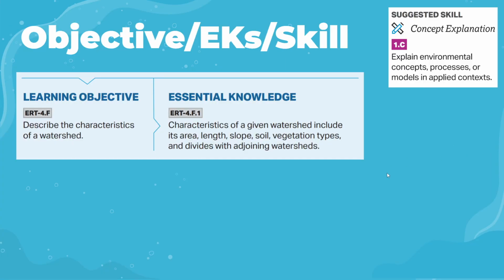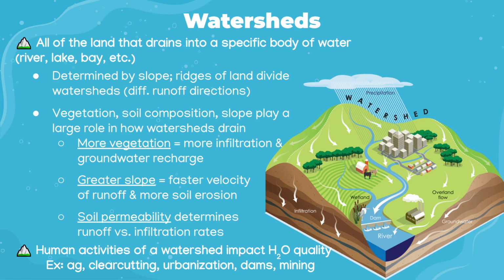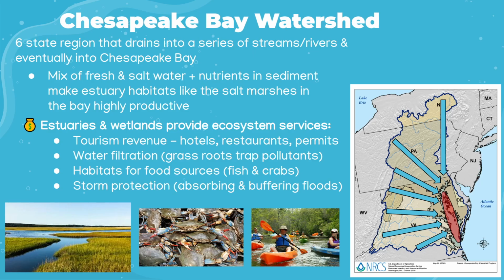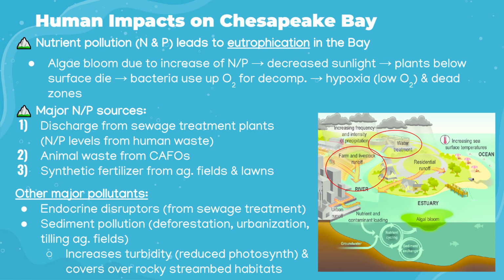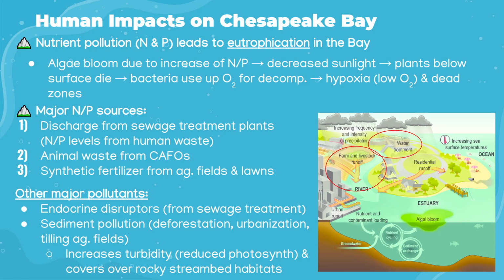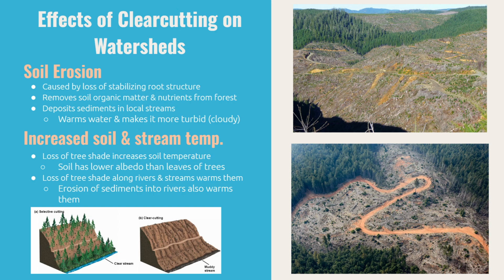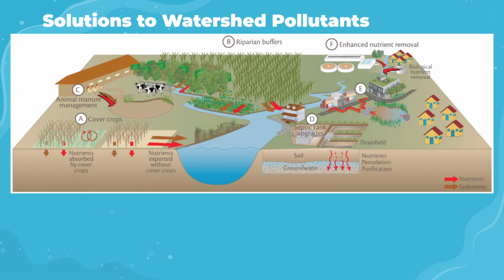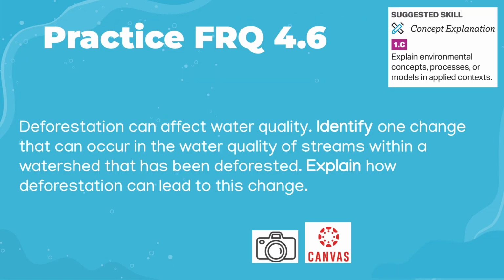4 6 Watersheds